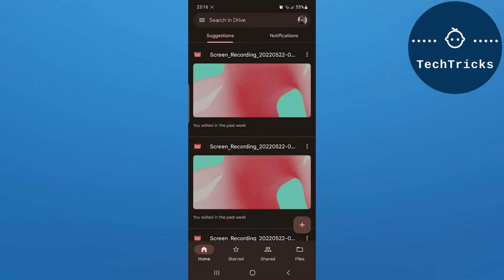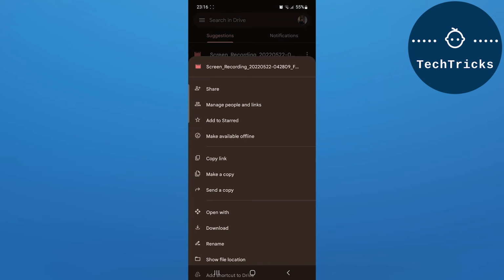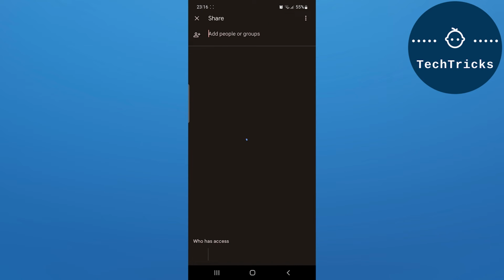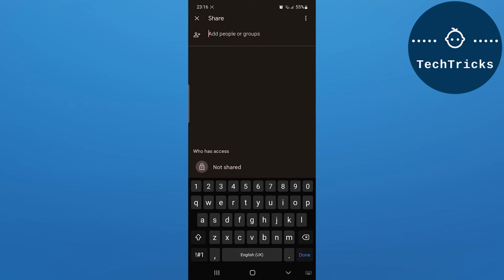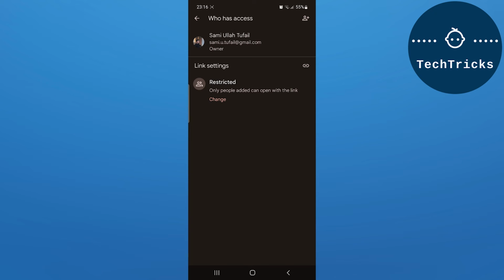[Google Drive] How to Get Your Google Drive Share Link 2022 (Google Drive)